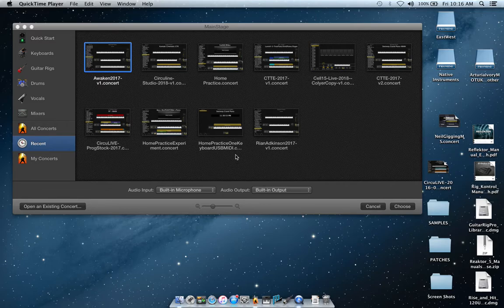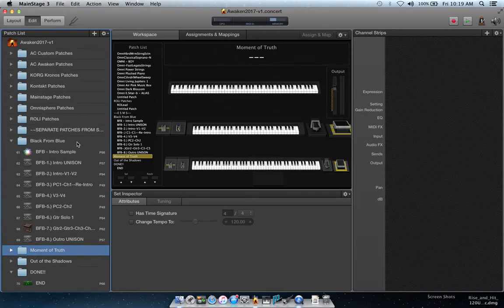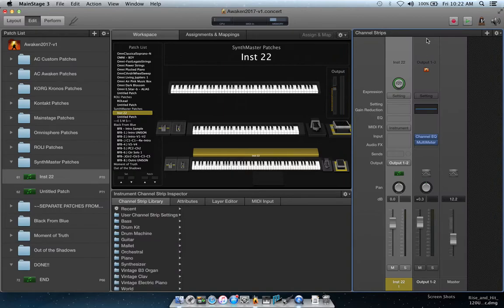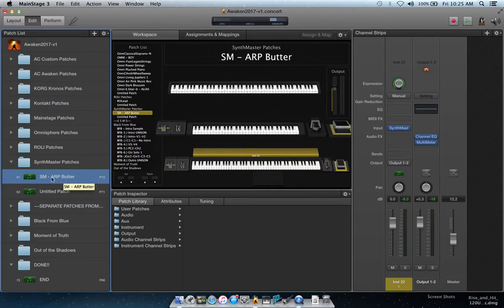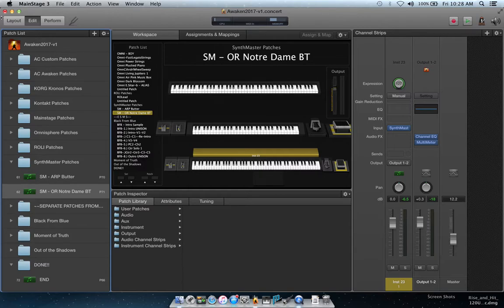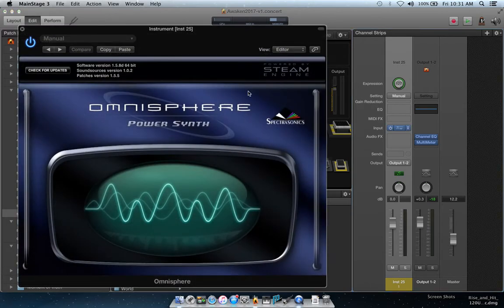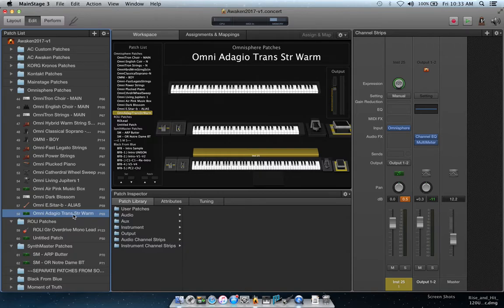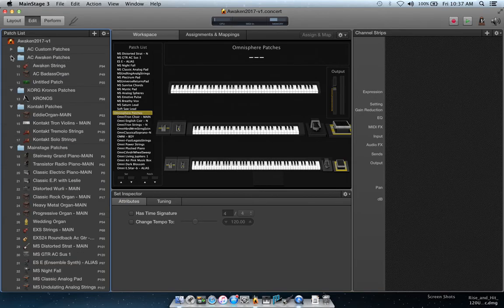Mainstage Programming Tutorial - Building Your Patch Library - Part 2 - Omnisphere & SynthMaster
- In this Mainstage Programming Tutorial, Andrew Colyer shows you how to build your own custom patch library using Omnisphere and SynthMaster before programming the songs for your set list.